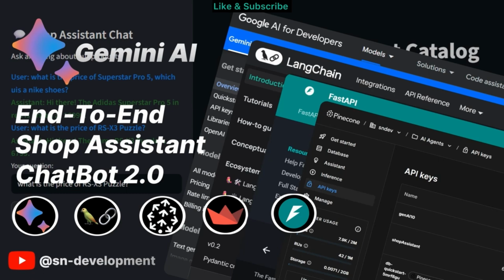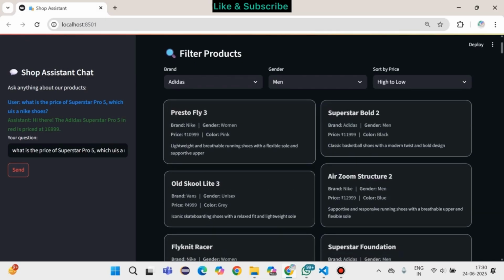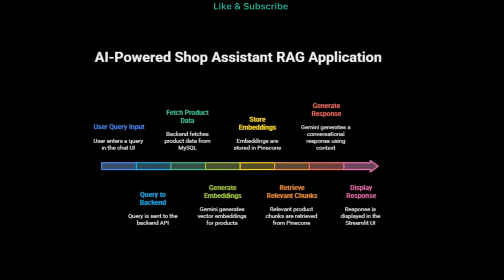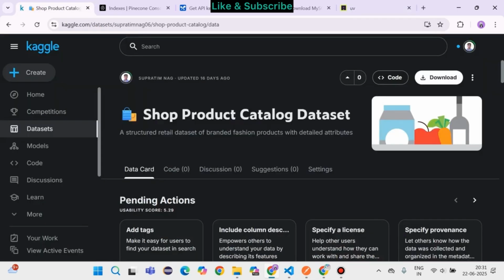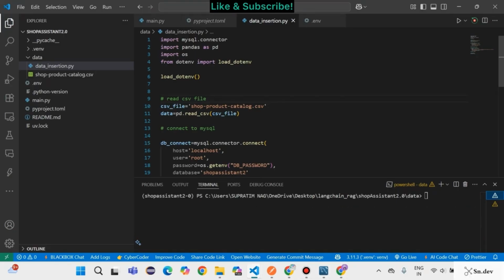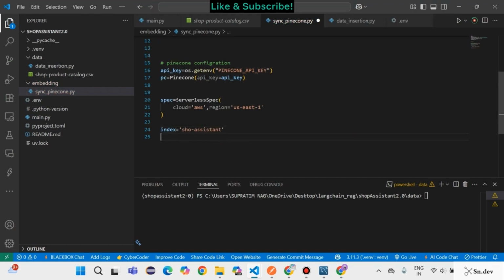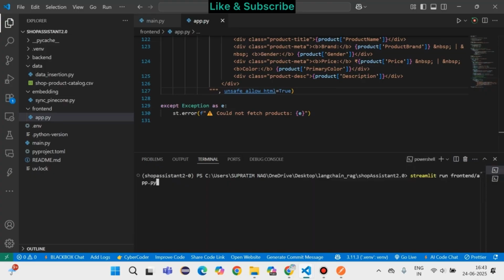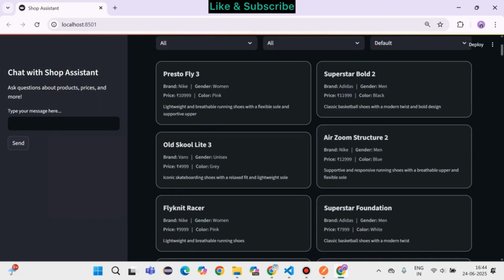Build a Modular End-To-End RAG Shop Assistant Chatbot | Using FastAPI, Pinecone & Gemini AI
🚀 In this video, I’ll walk you through how to build a complete Shop Assistant AI Chatbot from scratch using:

- 🏗️ FastAPI (Backend)
- 🎨 Streamlit (Frontend)
- 🗃️ MySQL (Database)
- 🌲 Pinecone (Vector DB)
- 🤖 Gemini AI (Google's Generative Model)

💬 This chatbot can answer all your questions about shop products, including brand, price, description, and gender. The UI also includes:

- Sidebar Chat Interface
- Real-time Product Filters (Brand, Gender, Price)
- Stylish Product Cards

Chapters:
00:00 - Intro
00:45 - Demo
04:23 - Architecture & Workflow
07:01 - Prerequisite
08:18 - Environment Setup & Installation &API Test
13:36 - Data Insertion to MySQL Workbench
26:50 - Sync with Pinecone Vector Database
46:34 - Modular Backend
01:07:35 - FastAPI testing
01:13:36 - Streamlit UI
01:24:50 - Final Run